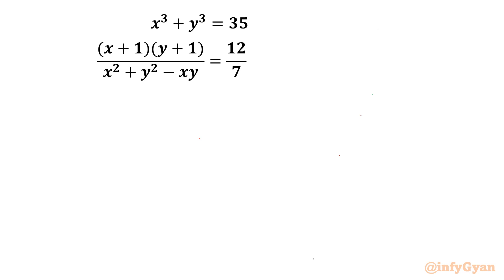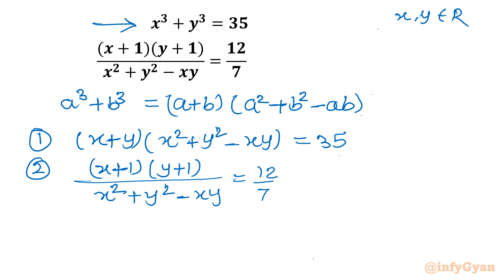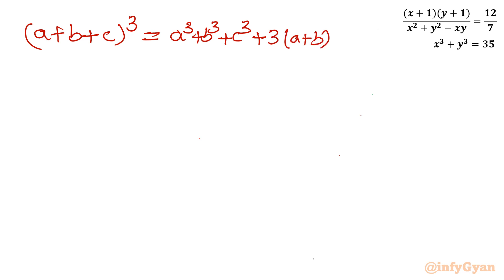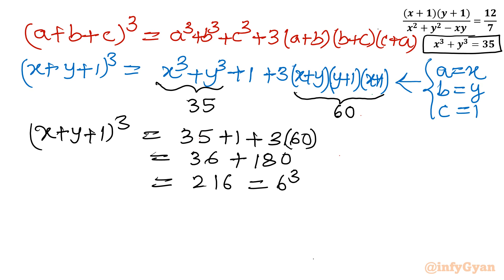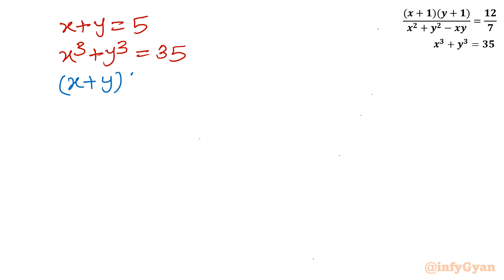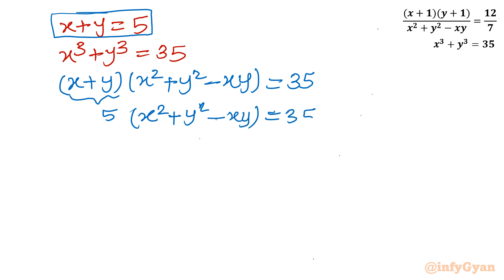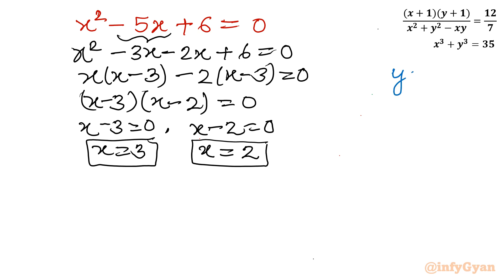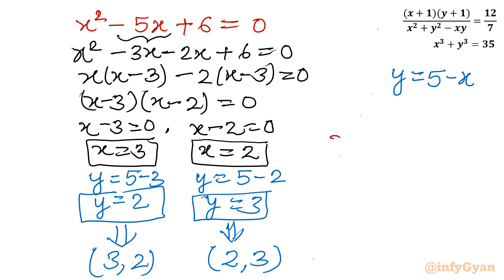Solving an Incredible System of Equations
Join us on a fascinating journey as we delve into the realm of mathematics to solve an incredible system of equations! In this video, we'll unravel the complexities of equation systems, uncovering patterns, solving puzzles, and discovering the beauty of mathematical balance. Get ready to expand your understanding and appreciation for the intricacies of mathematical structures!

🔍 Key Takeaways:

Systematic methods for tackling nice equation systems
Step-by-step walkthroughs for seamless solutions
Tips and insights to boost your problem-solving skills

🔍 Timestamps:
0:00  Introduction
0:26  Algebraic identities
2:44  Substitution
4:34  Solving system of equations
6:31  Quadratic equation
7:16  Factorization
8:51  Solutions